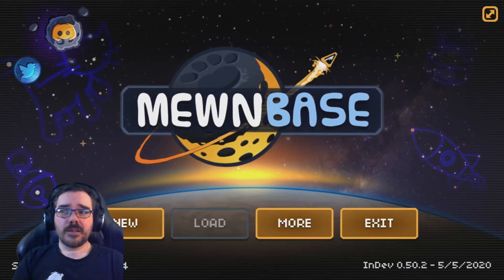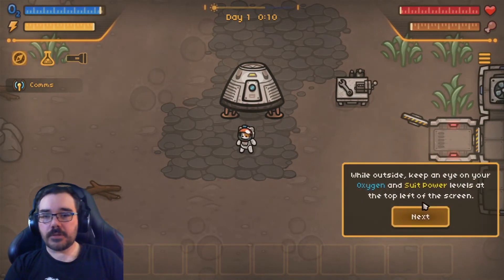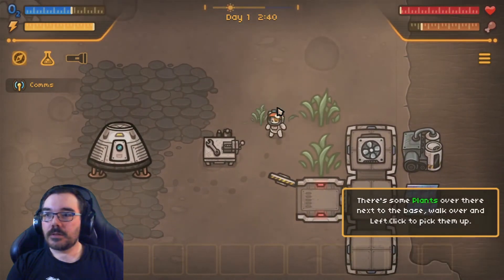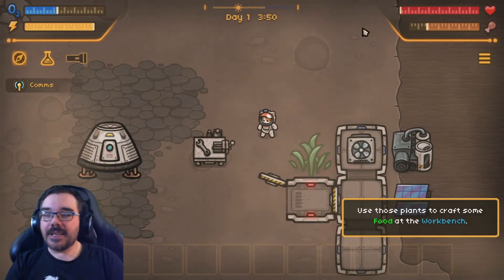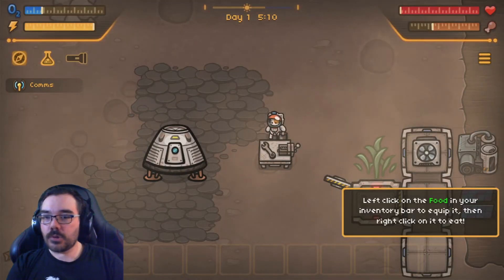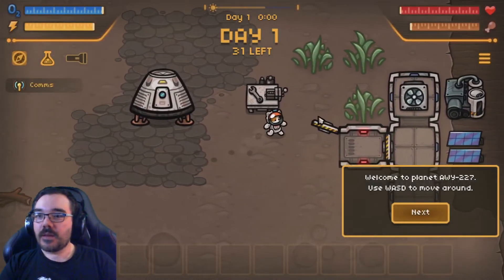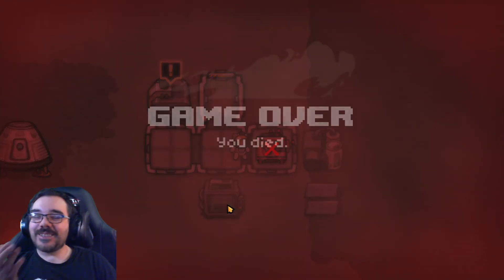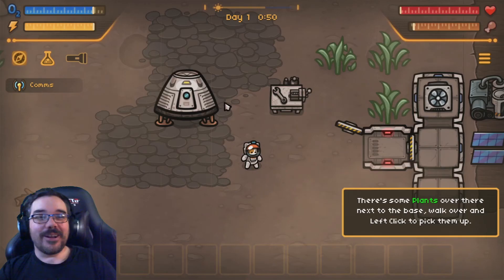Mewnbase || Itch.iOdyssey [007] // Let's Play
This is a cat based space survival game that appears to be made by a single person. This means I'm gonna feel super guilty everytime I nitpick something. I died a few time which doesn't say a lot about my survivability. This is something I will definitely have to return to at some point.

Gotta find out what was up with that Artifact.